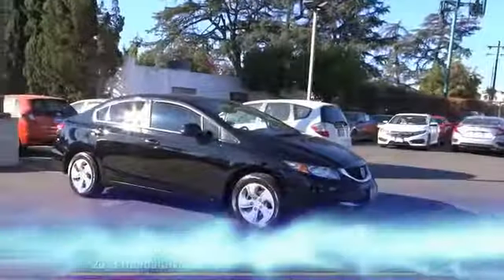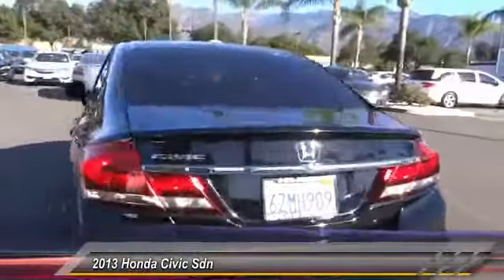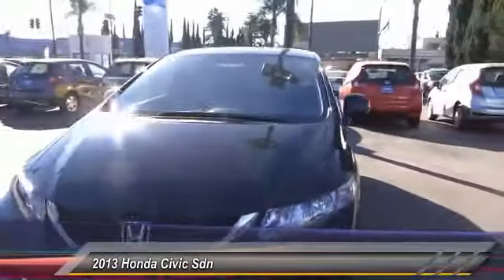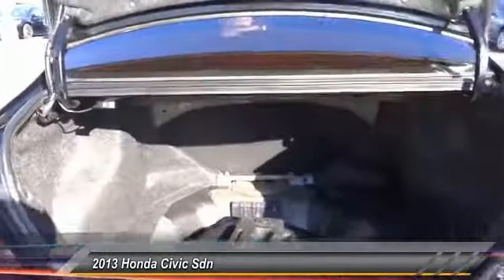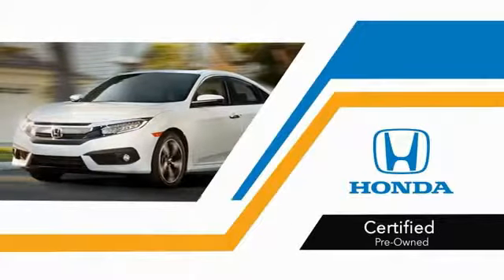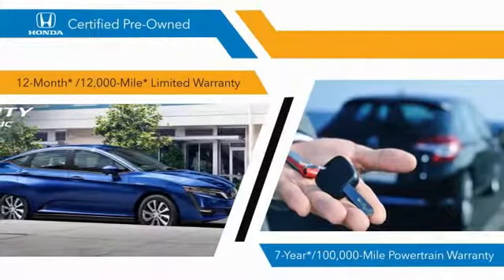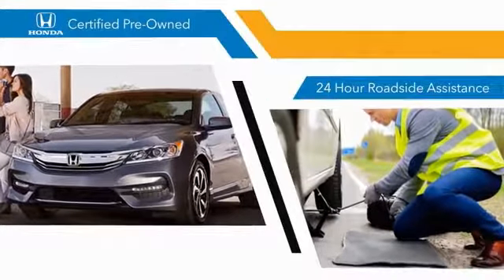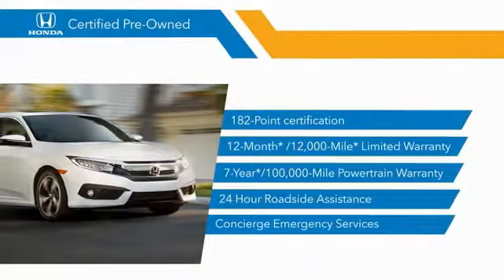2013 Honda Civic Sdn Pasadena Los Angeles Glendale Alhambra Cerritos Orange County 514743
2013 Honda Civic Sdn 4DR AUTO LX

HONDA OF PASADENA IS A NEW AND USED HONDA DEALERSHIP PROUDLY SERVICING LOS ANGELES, PASADENA, GLENDALE, ALHAMBRA, CERRITOS, & ALL NEARBY CITIES. THIS BLACK 2013 Honda CIVIC SDN IS EQUIPPED WITH A 1.8L SOHC MPFI 16-valve i-VTEC I4 engine, AUTOMATIC TRANSMISSION, AND RECEIVES AN ESTIMATED 28 City/39 Hwy MPG. CONTACT HONDA OF PASADENA TO SCHEDULE A TEST DRIVE AND TAKE THIS 2013 Honda CIVIC SDN HOME TODAY, OR VISIT OUR SHOWROOM CONVENIENTLY LOCATED AT 1965 E. FOOTHILL BLVD, PASADENA, CA 91107. STOCK #: 514743 | 2013 Honda Civic Sdn 4dr Auto LX POWER WINDOWS TRACTION CONTROL SECURITY SYSTEM CARFAX Certified 1-Owner 2013 Honda CIVIC SDN 4DR AUTO LX **Dealer Serviced**, **Clean Carfax**, **Low miles For this Year**, Honda Certified, 0.9 % APR FIN. 39/28 Highway/City MPG** Clean CARFAX. Certified. Honda Certified Used Cars Details: * Powertrain Limited Warranty: 84 Month/100,000 Mile (whichever comes first) from original in-service date * Warranty Deductible: $0 * Transferable Warranty * Limited Warranty: 12 Month/12,000 Mile (whichever comes first) after new car warranty expires or from certified purchase date * Vehicle History * 182 Point Inspection To see more quality vehicles like this one right here just Awards: * JD Power Initial Quality Study * 2013 IIHS Top Safety Pick * 2013 KBB.com Best Resale Value Awards * 2013 KBB.com 10 Coolest New Cars Under $18,000 * 2013 KBB.com 10 Best New Sedans Under $25,000 * 2013 KBB.com Brand Image Awards 2016 Kelley Blue Book Brand Image Awards are based on the Brand Watch(tm) study from Kelley Blue Book Market Intelligence. Award calculated among non-luxury shoppers. Kelley Blue Book is a registered trademark of Kelley Blue Book Co., Inc. Stock #: 514743 | VIN: 19XFB2F58DE208000 | 2013 Honda Civic Sdn 4dr Auto LX POWER WINDOWS TRACTION CONTROL SECURITY SYSTEM Honda of Pasadena AT HONDA OF PASADENA, OUR GOAL IS TO SELL THE BEST VEHICLES AT THE LOWEST PRICES AND TREAT OUR CUSTOMERS WITH RESPECT. AS A CALIFORNIA HONDA DEALER, WE BELIEVE WHEN YOU CHOOSE HONDA OF PASADENA YOU ARE MAKING THE RIGHT CHOICE.